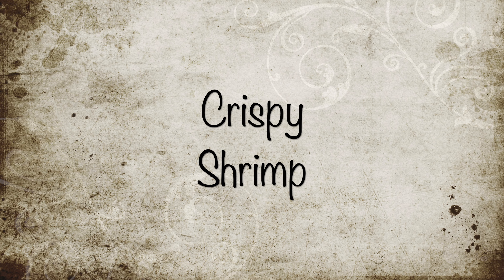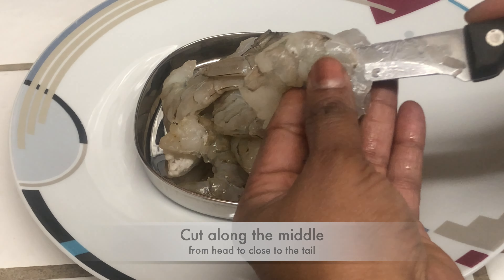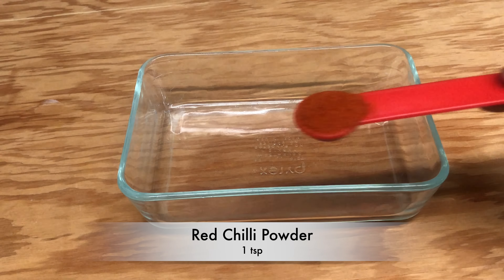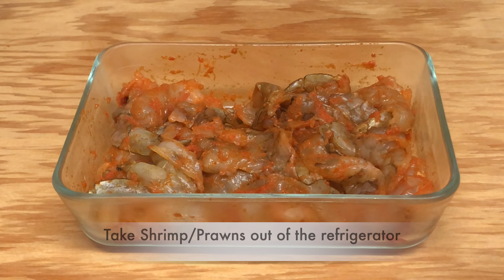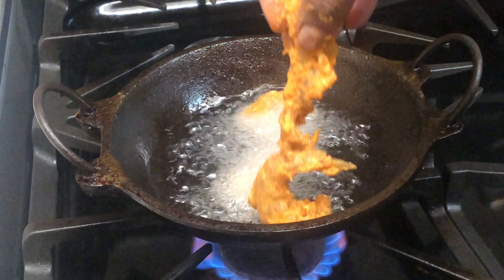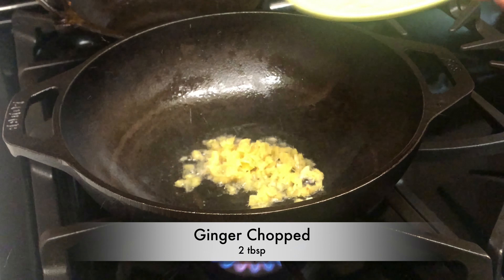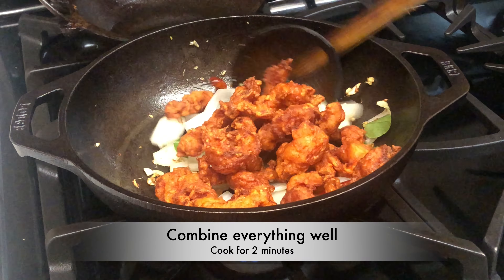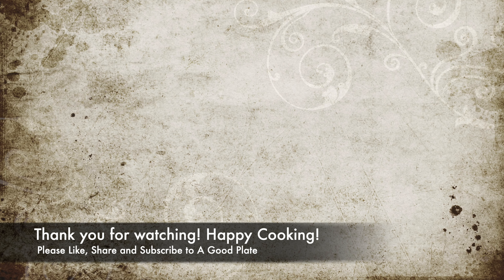Crispy Shrimp | Crispy Prawns | Shrimp Appetizer | Shrimp Starter | Royyalu | Eral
Appetizer/starter recipes - more the merrier. Simple, yet yummy Crispy Shrimp. Try it and let me know how it turned out in the comments below.

Marination Ingredients:
(Tsp - Teaspoon Tbsp - Tablespoon lb - Pounds gm - Grams)
Shrimp/Prawns Deveined and shelled- 250gm or 1/2lb

Deep Frying:
Corn Flour - 2 tbsp
Oil

Shrimp Seasoning Ingredients:
Oil - 1 to 2tsp
Ginger Finely Chopped - 2 tbsp or 2 inches
Garlic Chopped - 2 tbsp or 5 cloves
Onion Cubed Petals - 1/2 of big onion or 1 small
Cilantro/Kothimeer Chopped - Handful

Detailed Process:

Cutting the Shrimp/Prawns:
Take deveined and shelled Shrimp/Prawns. Cut the Shrimp/Prawns along the middle from head to close to the tail. Keep the tail intact. Do not cut into half completely.

Marination:
Marinate the Shrimp/Prawns with the items listed under Marination Ingredients. Refrigerate at lease a couple of hours or overnight preferably.

Deep Frying:
Take a the shrimp/prawns out of the refrigerator and add cornflour. Combine well. Keep aside.
Heat oil in a wok/kadai. Deep fry shrimp/prawns on medium flame for 1 minute. Turn to the other side and cook for 1 1/2 to 2 minutes.  Transfer the shrimp/prawns to a plate lined with paper towels.

Shrimp/Prawns Seasoning:
Heat a wok/kadai on medium flame, add oil (Use the oil in the which the shrimp was deep fried). Add ginger, garlic and dry red chillies. Saute for a few seconds. Add cubed onion petals. Saute for a few seconds. Add curry leaves. Saute for a few seconds. Add the deep fried Shrimp/Prawns. Reduce the flame to low. Combine everything well. Cook for 2 minutes. Increase the flame to medium and cook for 1 minute. Sprinkle cilantro/kothimeer. Turn off the stove. Serve hot as an appetizer/starter.
Relish!